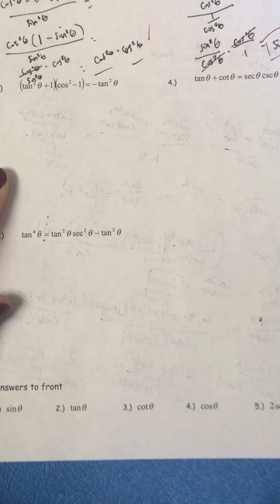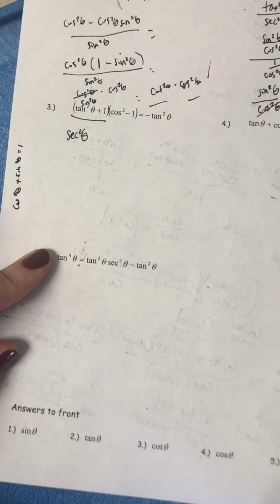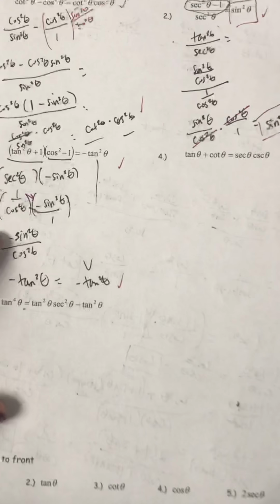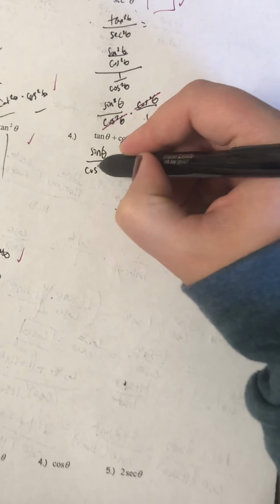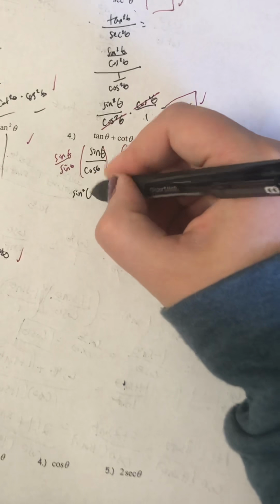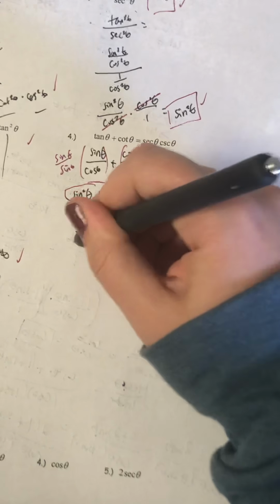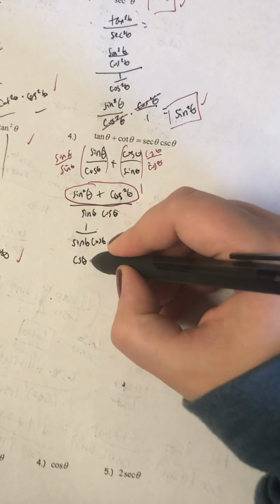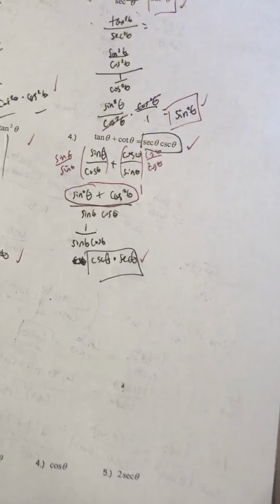Proving Trig Identities Review 2